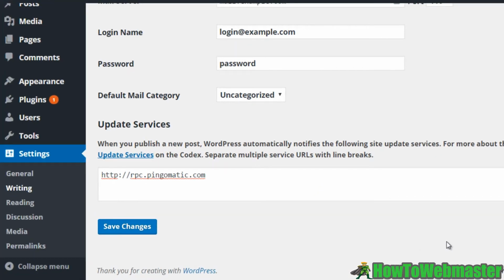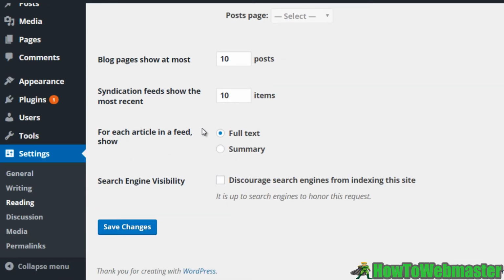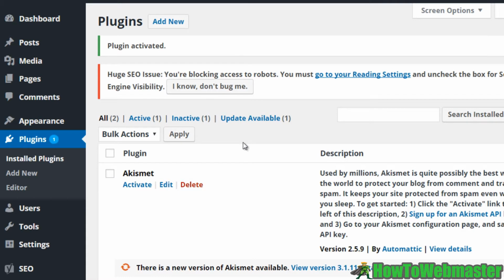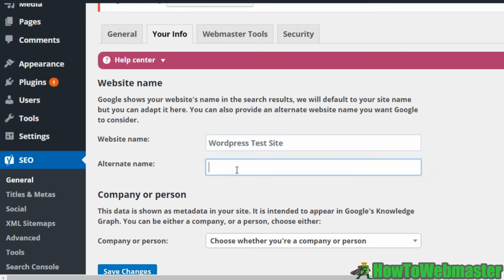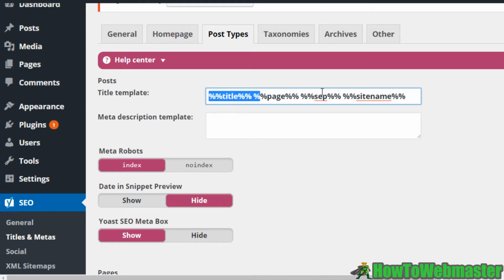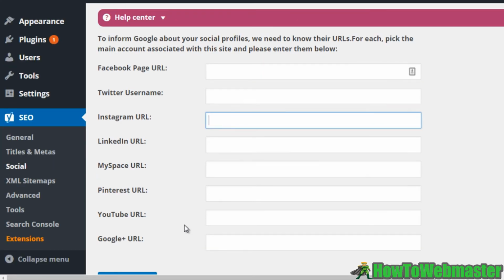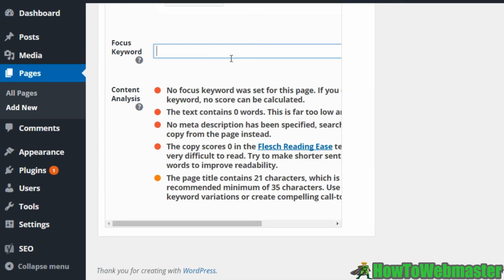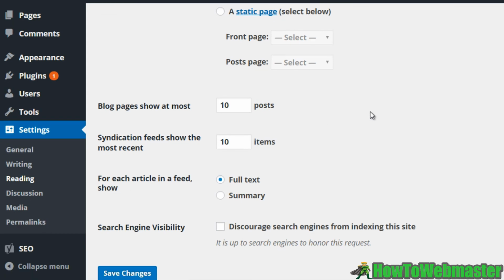Wordpress SEO Training Tutorial Part 4: The Best Free SEO Plugins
Find out how to use the best free wordpress seo plugin for your blog/site. Improve your onpage seo optimization with this free plugin for wordpress.

WP Training
Search Engine Optimization Training
Ecommerce
Offline Marketing
Getting Traffic
List building

free of charge web marketing lessons, tools, and guides.